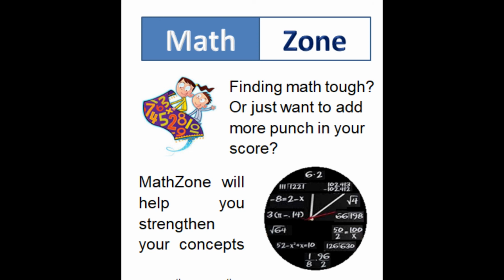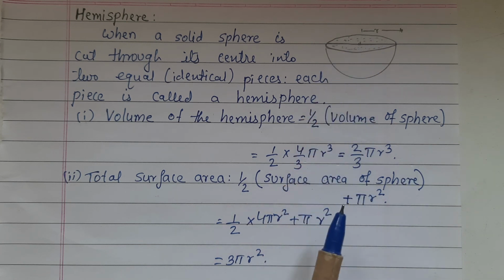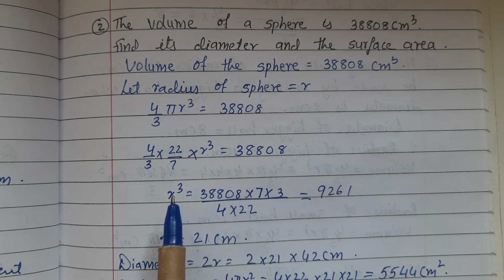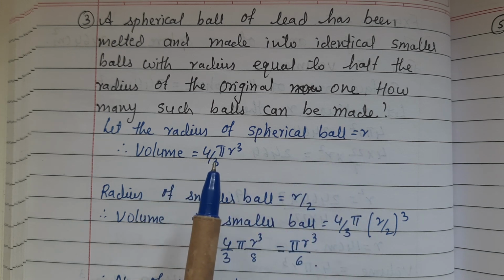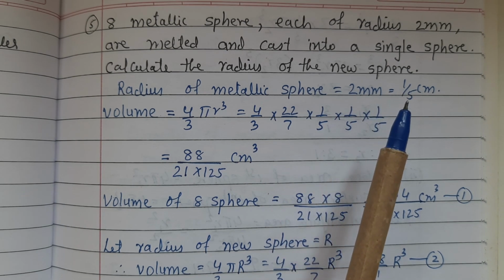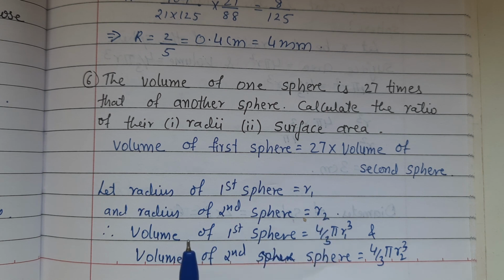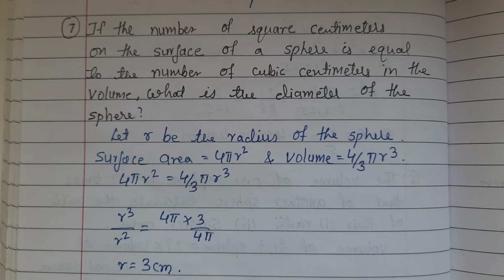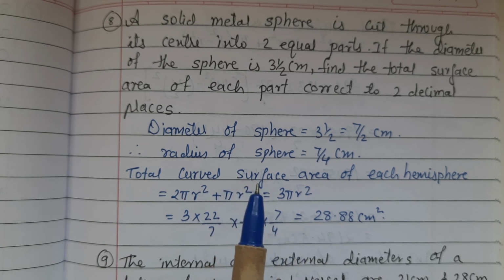Cylinder, Cone & Sphere Introduction to Sphere & Exercise 20C Problems 1 to 8